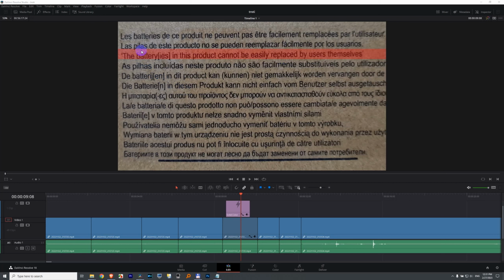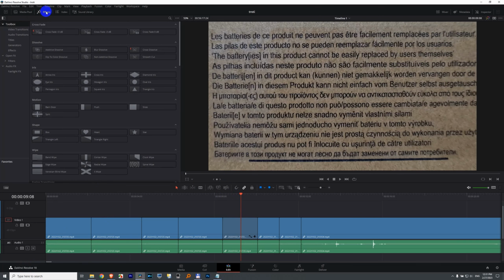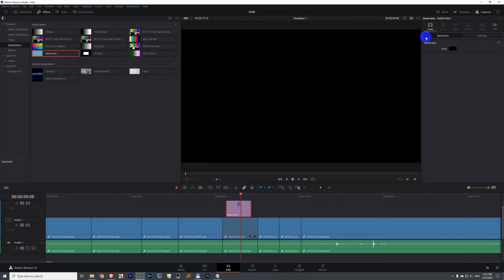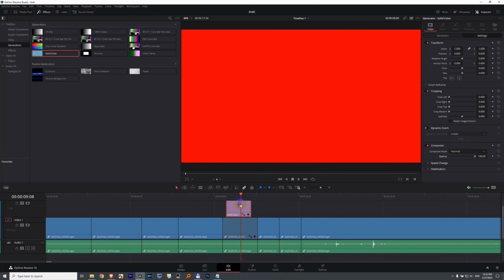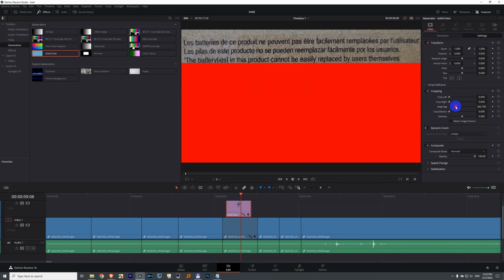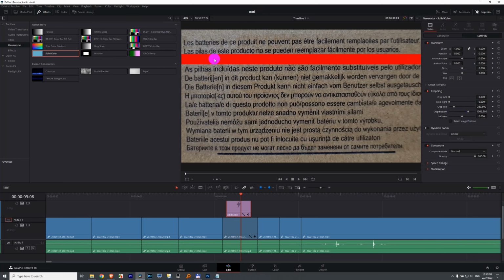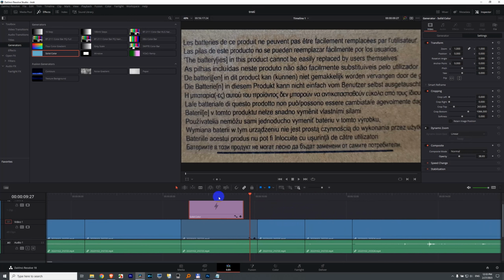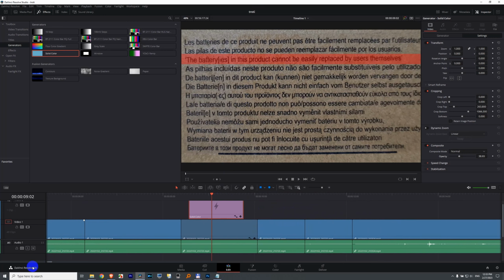How to highlight Text using a transparent color (Davinci Resolve, Static)